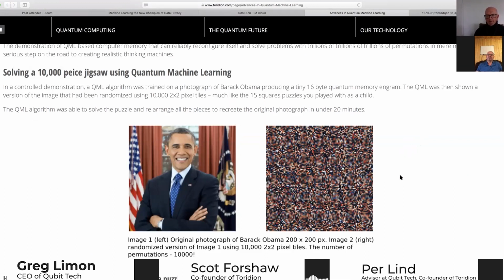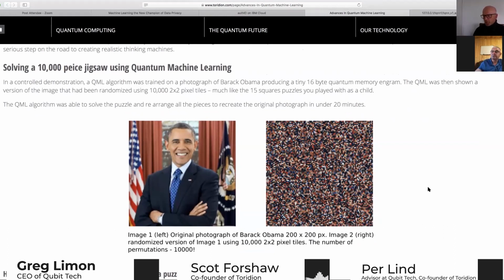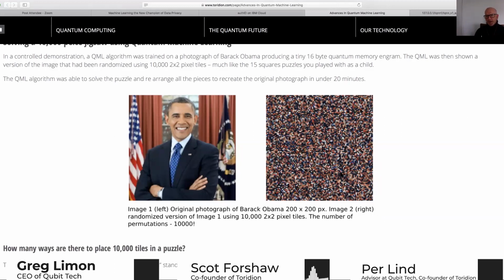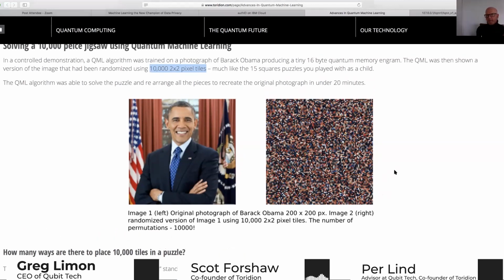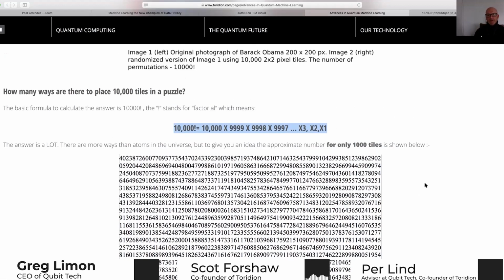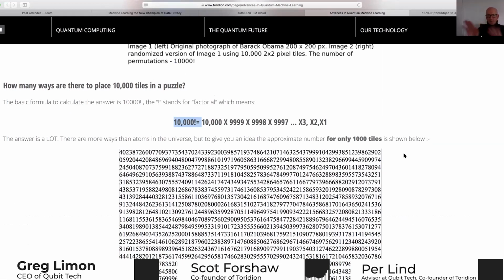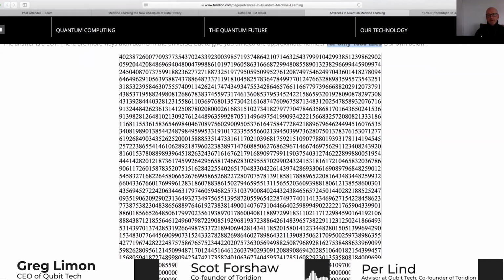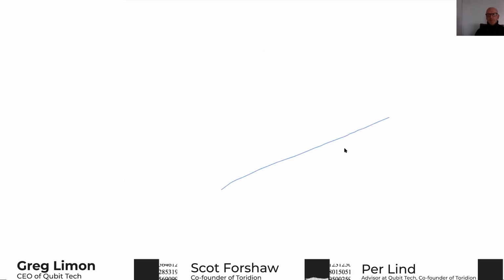Quantum Technology Meeting (Qubit Tech and Toridion)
Michael Ruf:
From this video💻, you can learn how QubitTech and Toridion work💡
Boost🚀your knowledge of Quantum Technology⛓